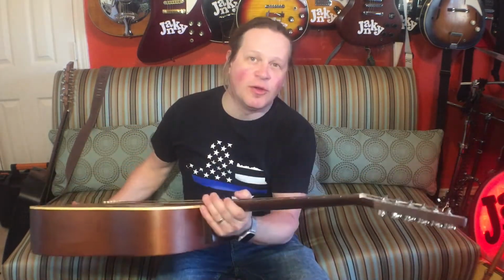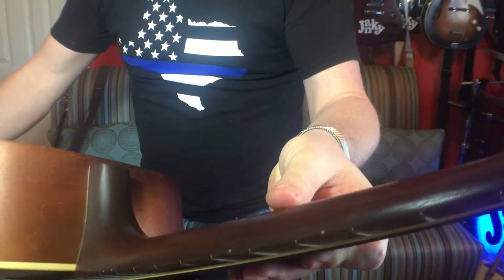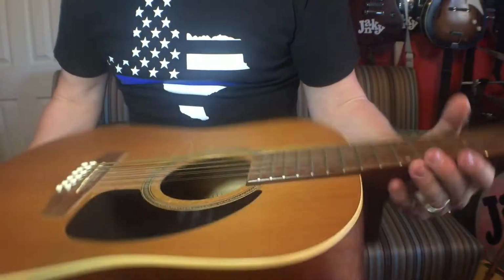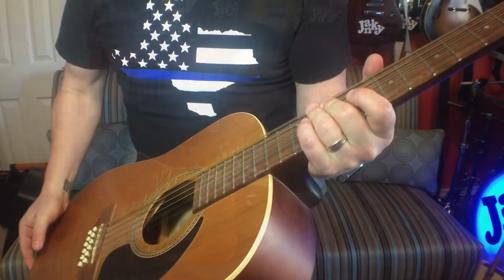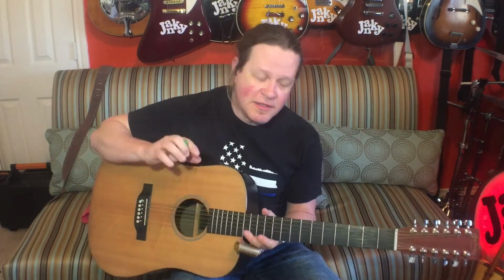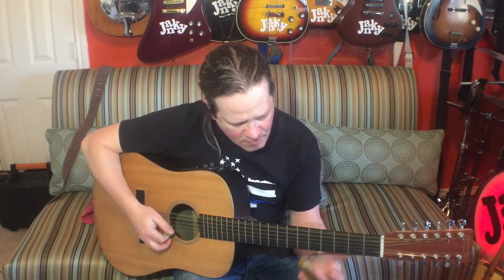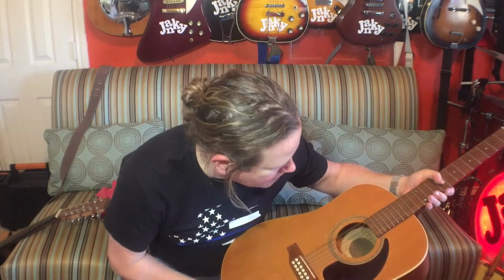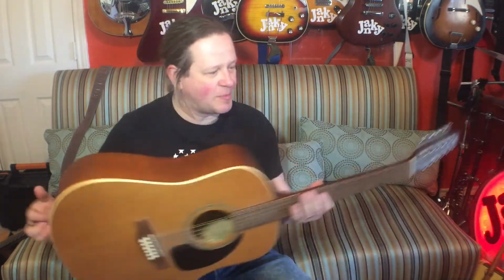Seagull 12 String Acoustic Review S-Series S12+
Janky reviews his Seagull S-Series S12+ 12 string acoustic guitar. Janky compares this great guitar to a Martin D12X1. And the winner is... you gotta watch.